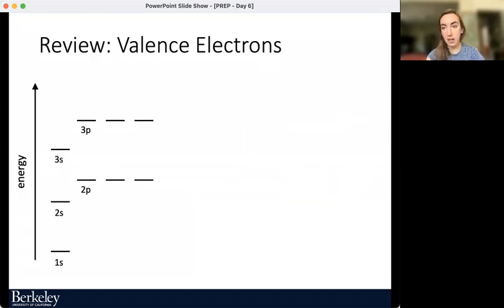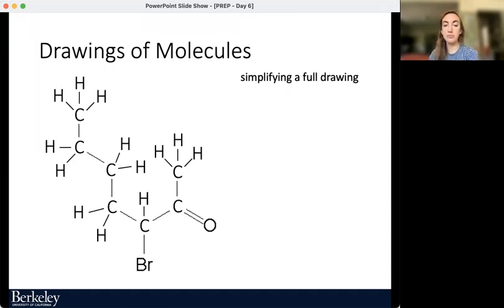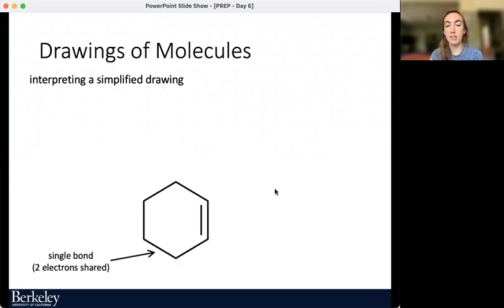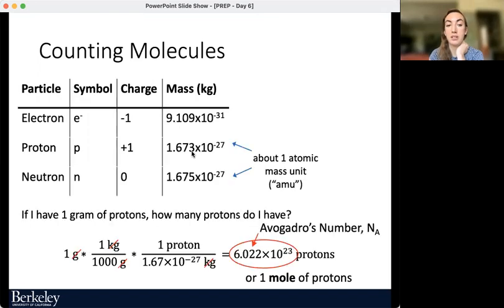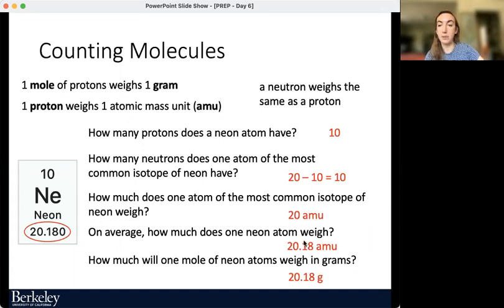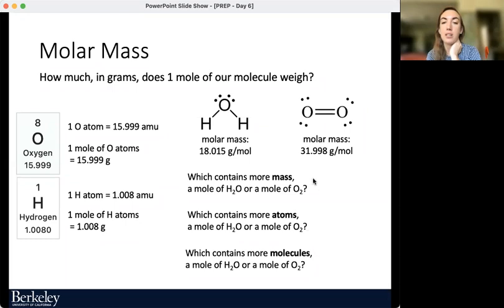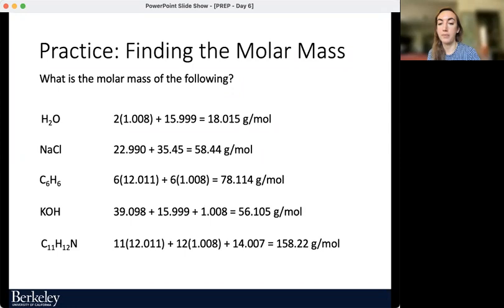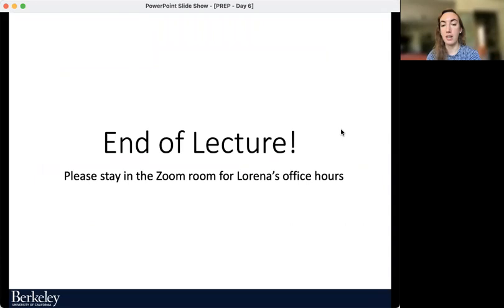PREP Chem 2021 - Day 6: Bonds, Molecules, and Moles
Pause the video to practice! Here's the periodic table